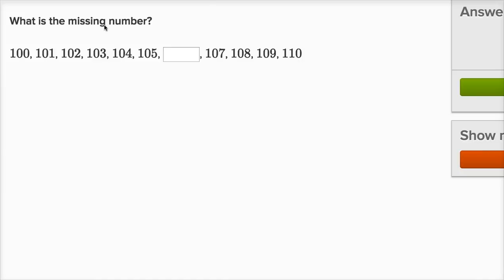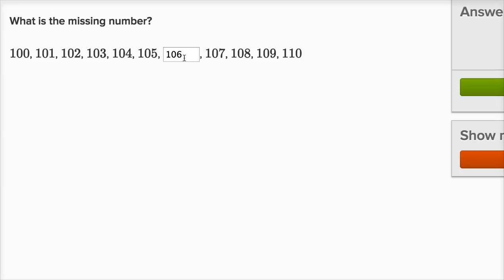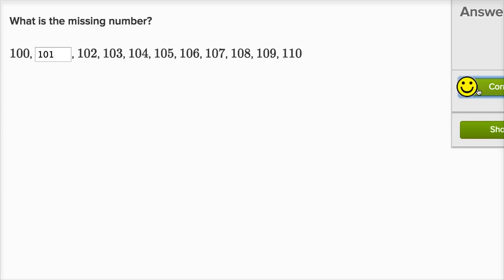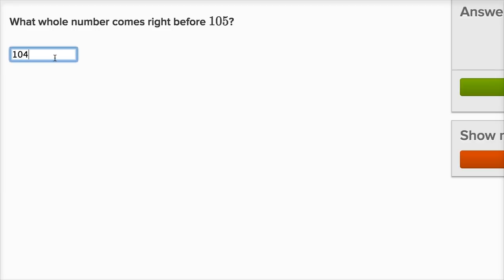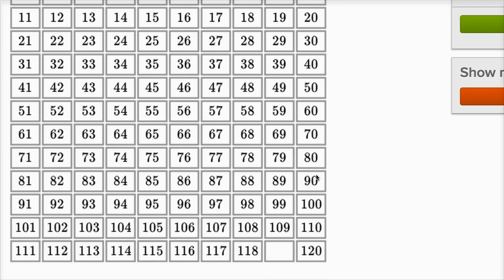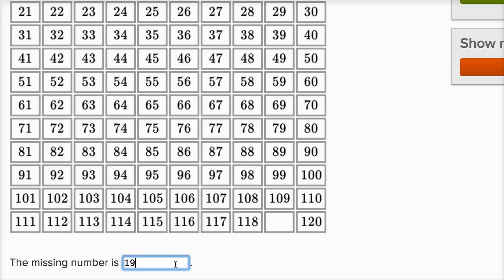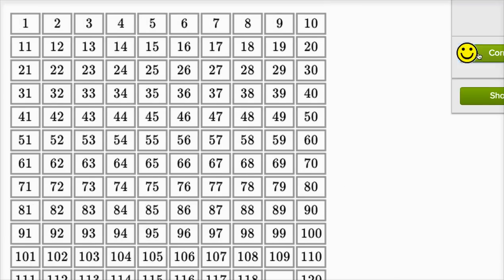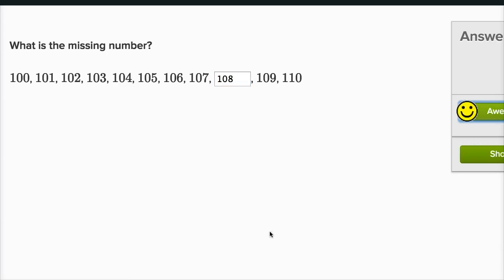Missing numbers between 0 and 120 | Counting | Early Math | Khan Academy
Courses on Khan Academy are always 100% free. Start practicing—and saving your progress—now

Learn how to find missing numbers between 0 and 120.